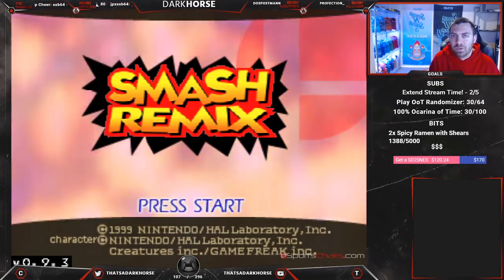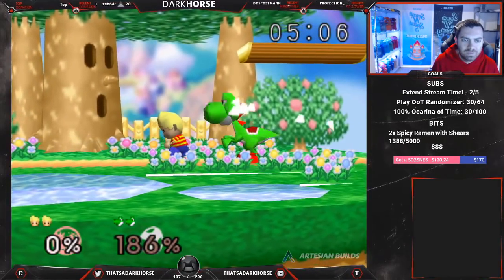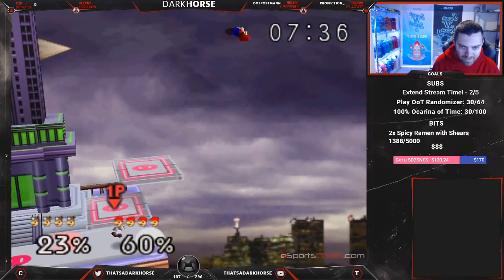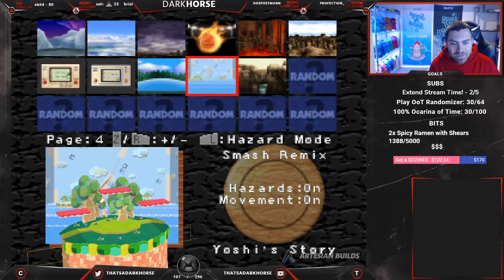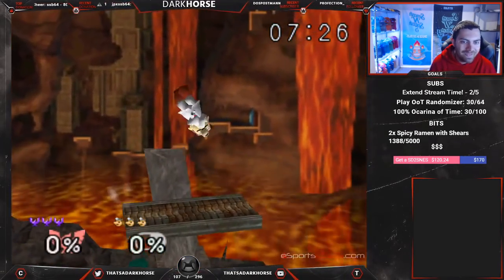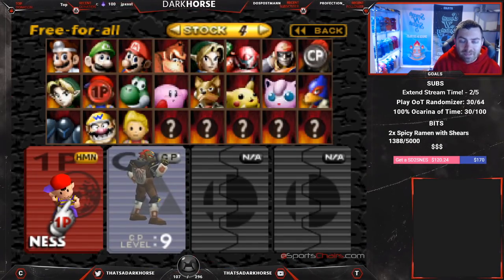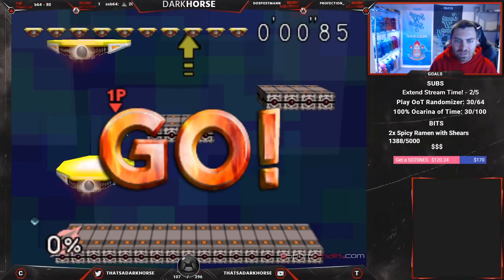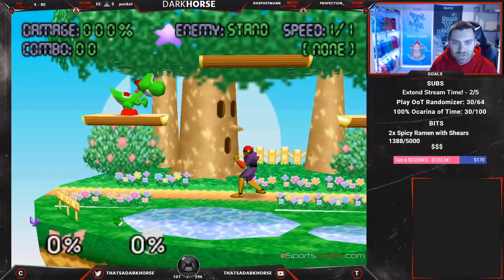New Smash Remix Patch Overview! New Character, New Stages, and more!